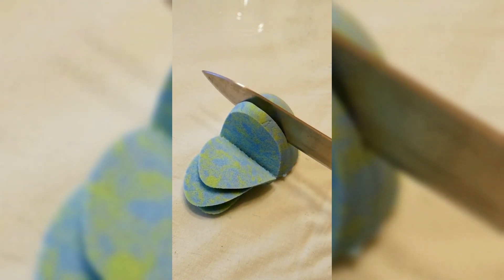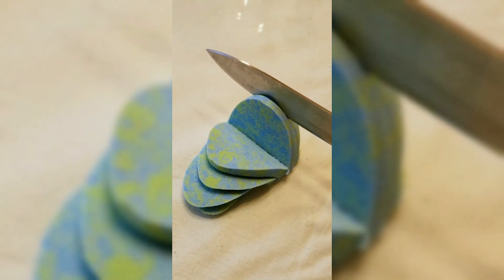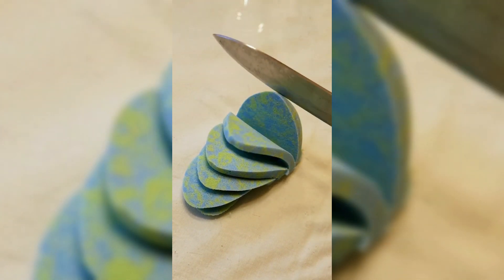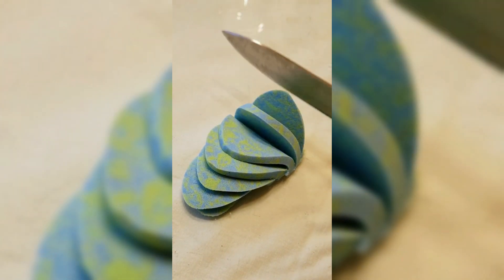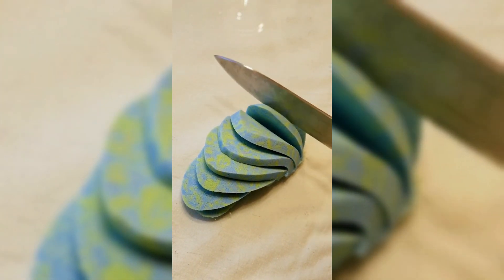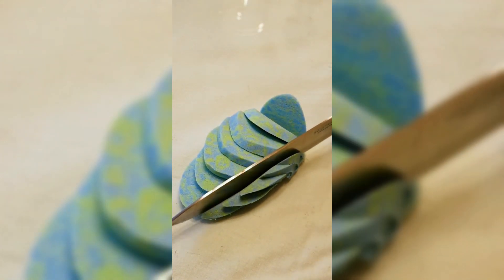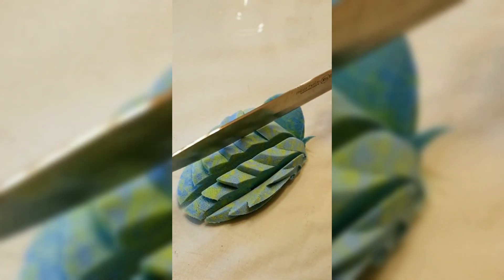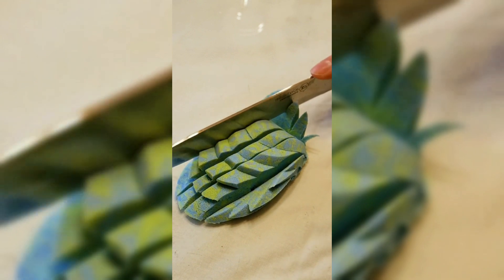Most Satisfying Video In The World Part 2 😍 #2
Are you looking for a way to relax and unwind after a long day? Look no further than the most satisfying video in the world part 2! This video will take you on a visual journey of satisfying and mesmerizing clips that will help you de-stress and find inner peace.